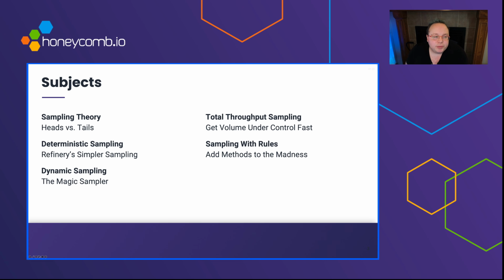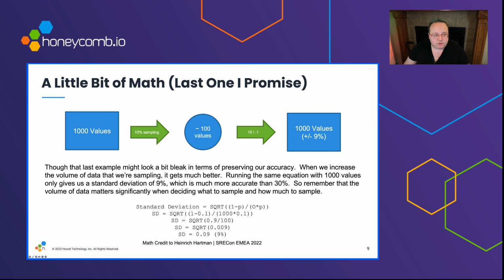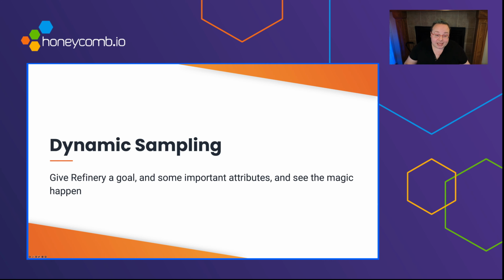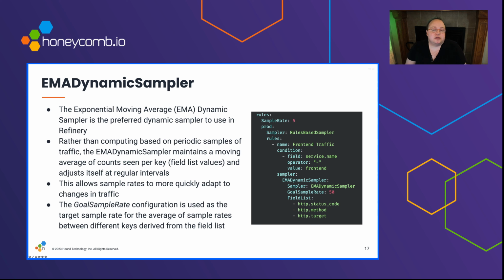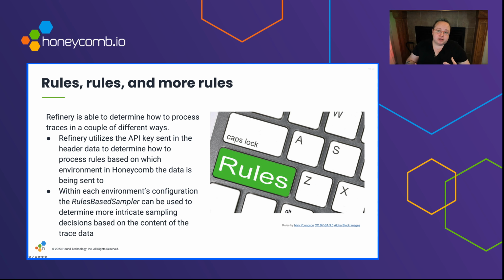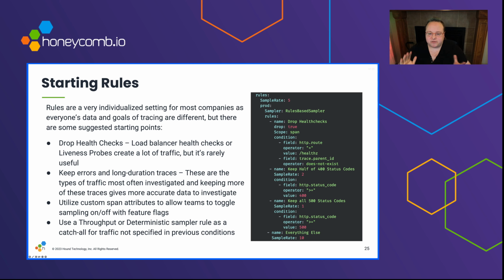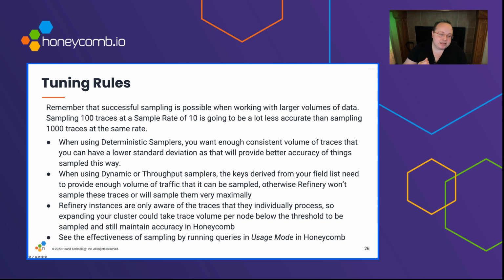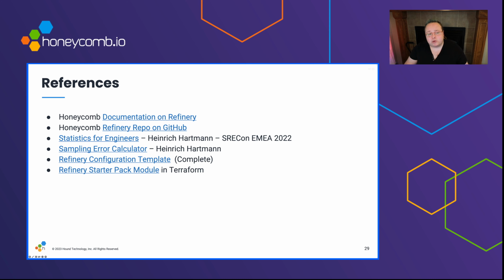Successful Sampling With Refinery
Honeycomb's trace-aware proxy, Refinery, allows you to sample your data to reduce costs while giving you the ability to ensure the lowest margin of error on your most important data.